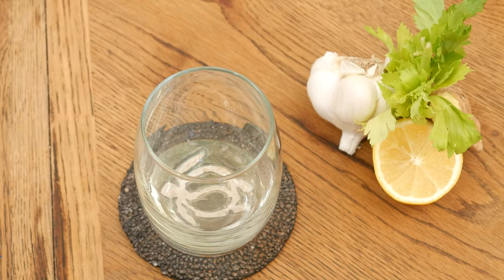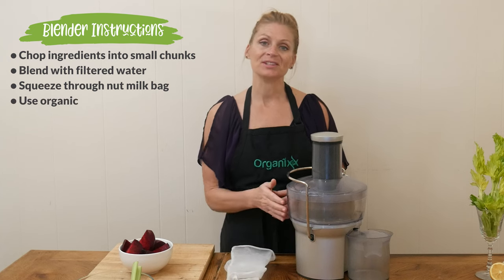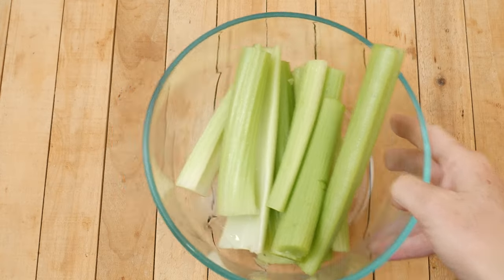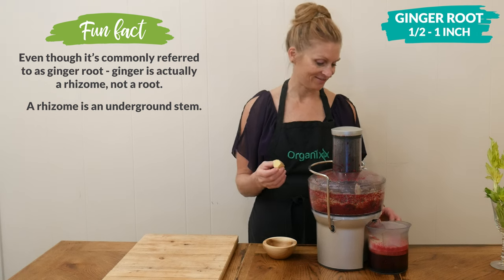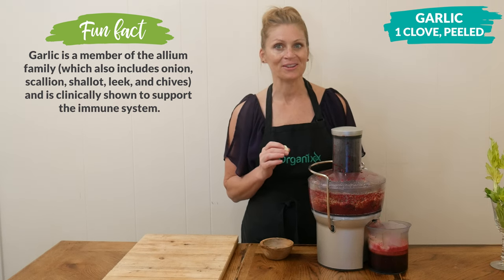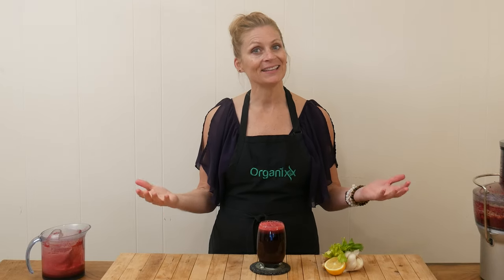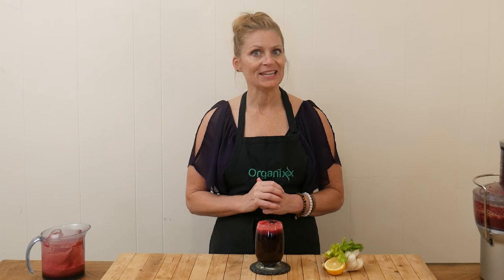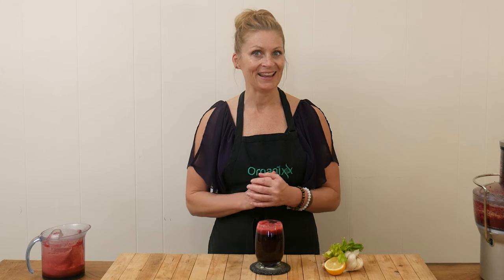Heart Healthy Celery Beet Juice | Organixx Recipe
This spicy Celery Beet Juice recipe is packed with nutrients that support heart health and so much more. Systemic enzymes (like our Enzyme 17 formula) also help to optimize blood flow & decrease plaque buildup for better cardiovascular health

Today's beet and celery juice recipe is packed with flavor, antioxidants, and nutrients that will fire up your taste buds and support full body health.

The key ingredients are, of course, beets and celery — ideally organic. Beet and celery juice has loads of health benefits. For example, celery is rich in the flavonoid apigenin, which has been found to inhibit tumor initiation, progression, and metastasis in a wide variety of cancers. It's also antibacterial, anti-inflammatory, and long considered one of the best foods for weight management.

Beets are rich in nitrates, which the body converts to nitric oxide. Nitric oxide relaxes and dilates blood vessels, which means better circulation. This has multiple benefits for your heart, brain, and stamina.

But that's not all that beets are good for. Among their other amazing health benefits are liver detoxification and antioxidants that fight disease. Beets (like pretty well all vegetables) contain fiber which help keep you regular. Just don't be alarmed if your urine or stool have a pink or red hue 24-72 hours after eating beets!

To this beet and celery juice recipe, we add other nutrient powerhouse ingredients including apple, garlic, and garlic.

Ginger is a potent aromatic herb and a good natural source of vitamin C, magnesium, potassium, copper, and manganese. According to the ancient healing system of Ayurveda, ginger strengthens the immune system by helping to break down toxins in the body’s organs, thereby cleansing the lymphatic system.

Did you know that digestive enzymes help your body break down and extract the most nutrients possible from the food you consume? Organixx Enzyme 17 can be used as both a powerful digestive enzyme or systemic enzyme — depending on if it's taken with food or away from meals.

Download a printable copy of this Heart Healthy Celery Beet Juice

There are lots more healthy and easy-to-make culinary, beauty & household recipes on Organixx’s YouTube channel. 🙂

About Organixx - Who are we?